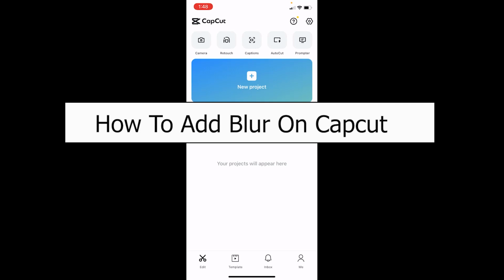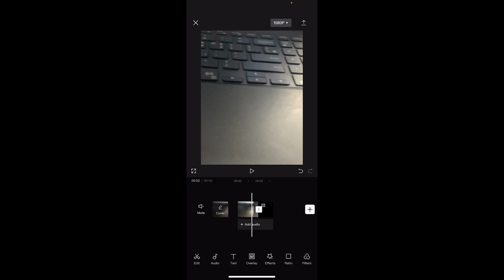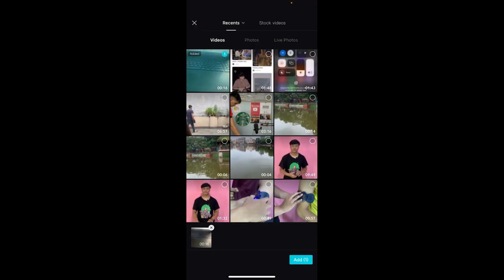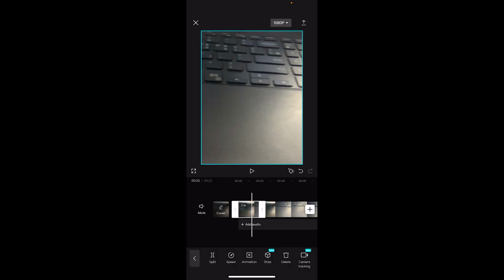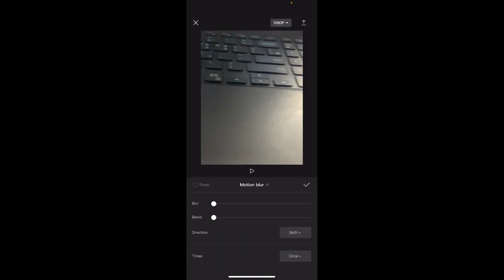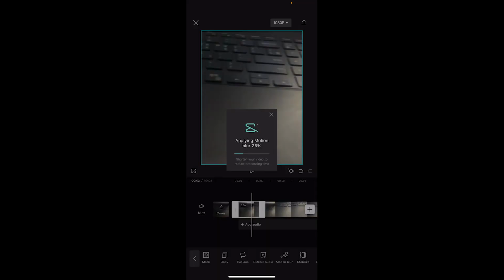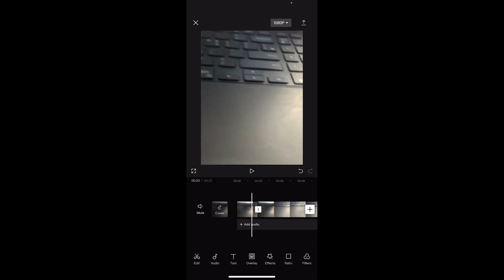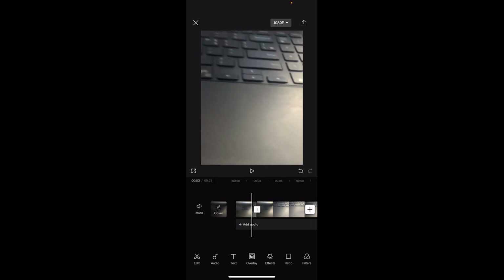How to Blur Video In Capcut (EASIEST WAY!)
Confused about how to blur something on capcut? This video explains the exact steps on how to blur video on capcut in iphone. In this video, I will show you how to blur a video in CapCut. This is a great way to protect your privacy, add an artistic effect to your videos, or simply make them more visually appealing.

I will walk you through the steps involved in blurring a video in CapCut, from importing the video to adjusting the blur settings. I will also show you how to use the motion blur effect to create a sense of movement in your videos.

By the end of this video, you will be able to blur any video in CapCut like a pro!